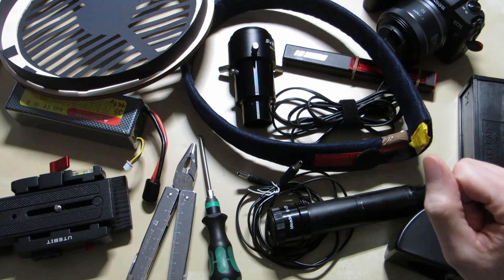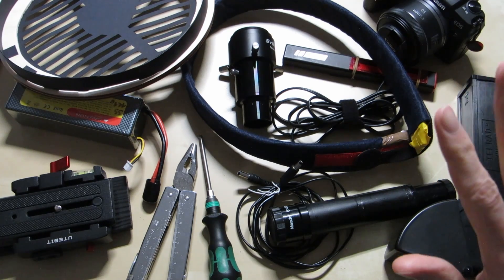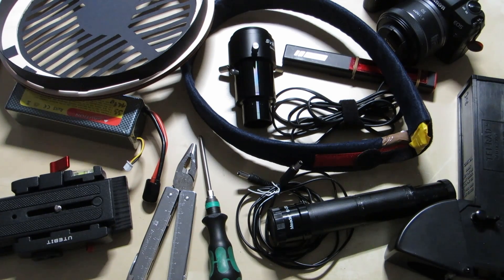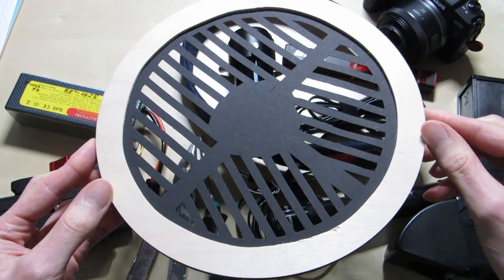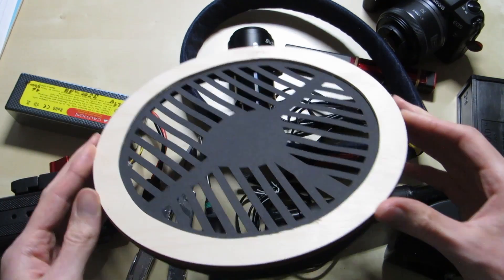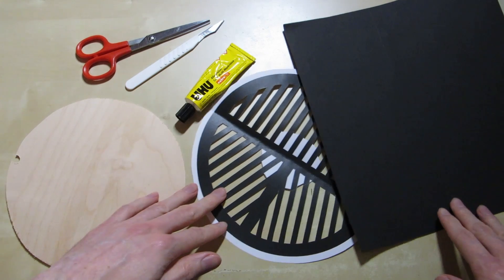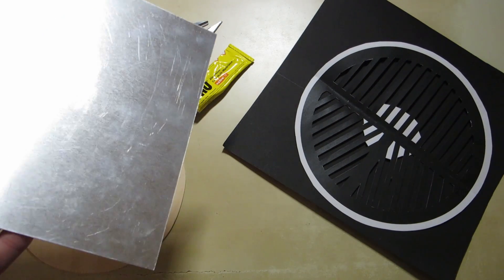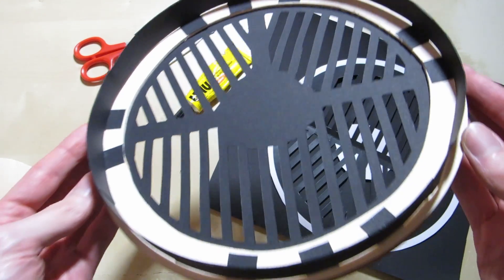Astro DIY - Making a Bahtinov Mask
For achieving the precise focus with your telescope or telephoto lens a Bahtinov Mask provides an easy solution. In this video series we are looking at several DIY projects that help the new and experienced amateur astronomer and astrophotographer.

Materials / tools needed:
-thin but stable cardboard
-material for the frame, such as wood
-glue
-scissors, a sharp x-acto knife, a saw for the wood panels
-a metal ruler / piece of sheet metal
-measuring tape

00:00 Introduction
01:46 Bahtinov Masks - the principle
02:39 Materials and Tools
04:33 Building

Any suggestions for future episodes? Put them in the comments!